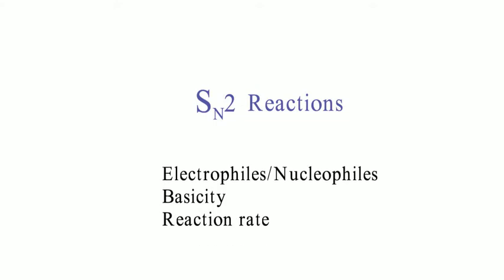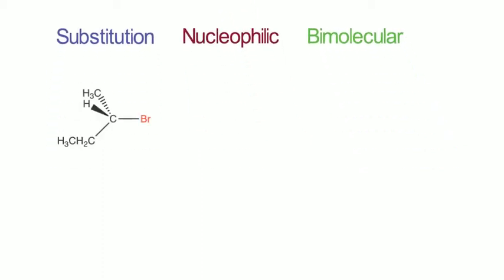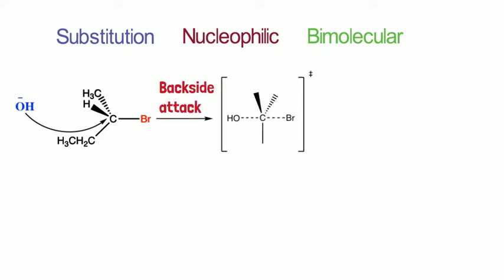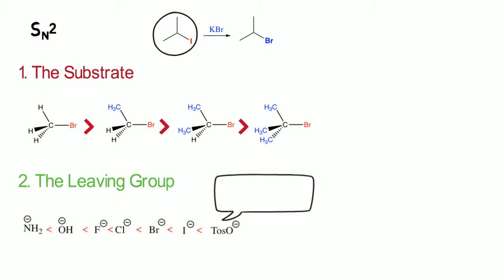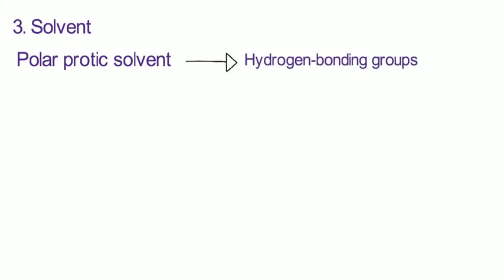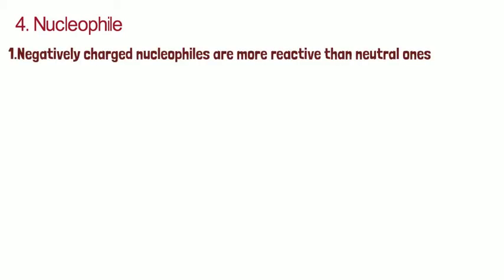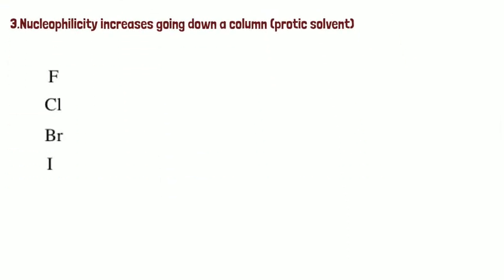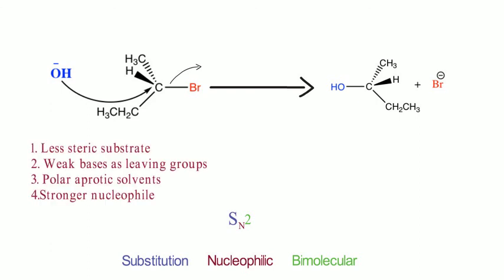Sn2 reaction-Nucleophilic Substitution Reaction-Organic Chemistry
The video explains Sn2 reaction and factors affecting the rate of the reaction